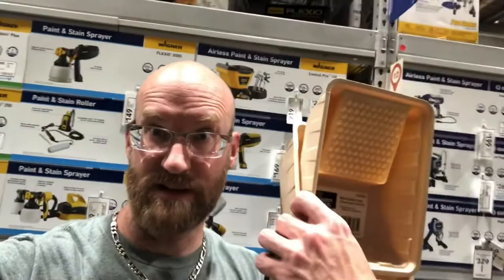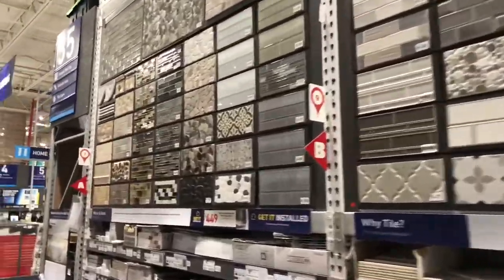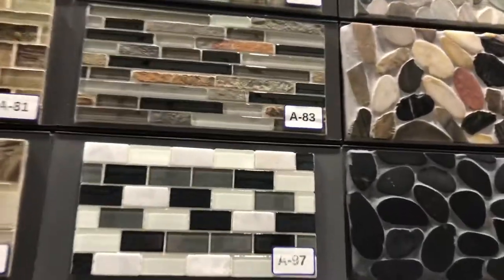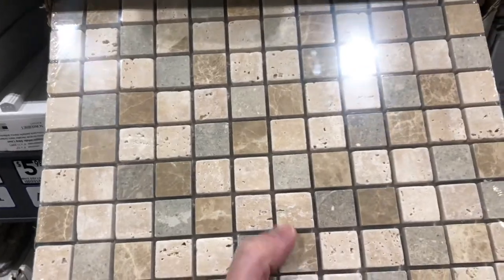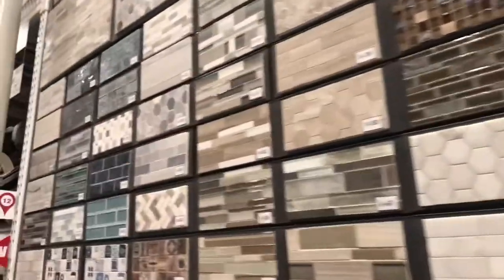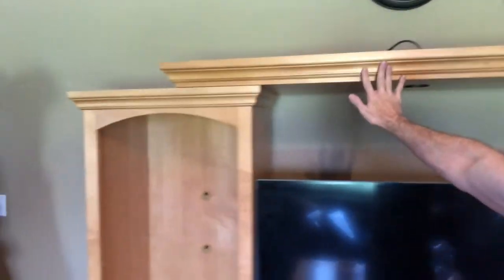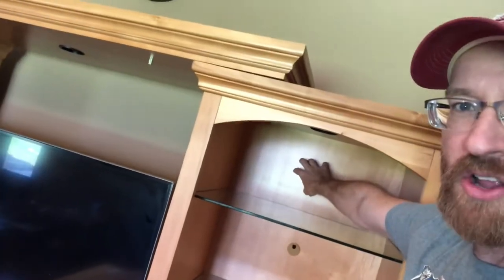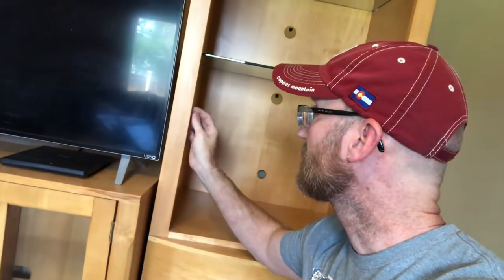DIY Refurbishing Furniture | Furniture Makeover | Furniture Painting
Refurbishing Furniture was so much fun and I did it in 2 days.  Today I am posting a 3 part refurbishment of an entertainment center.  This is my first time to furniture flip, and I think it came out great.  I painted and added a blacksplash on it.  Who said backslpashes only go in kitchens and bathrooms. The piece definitely needed an update.